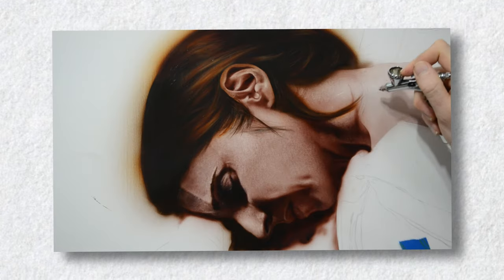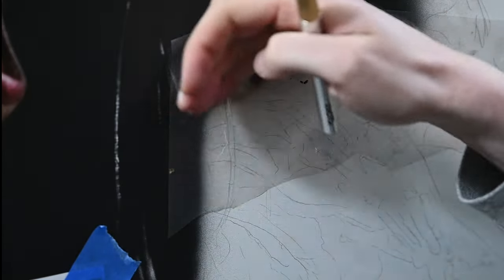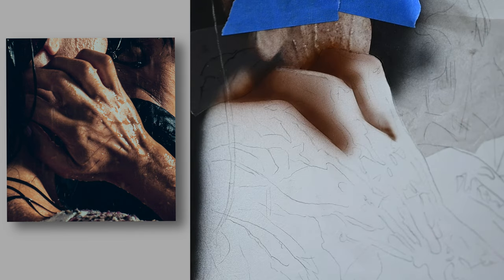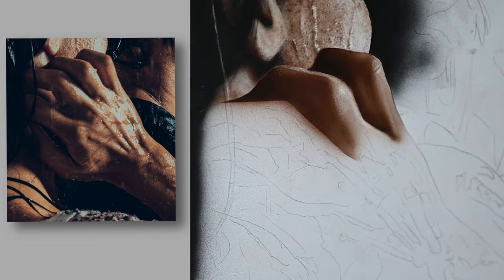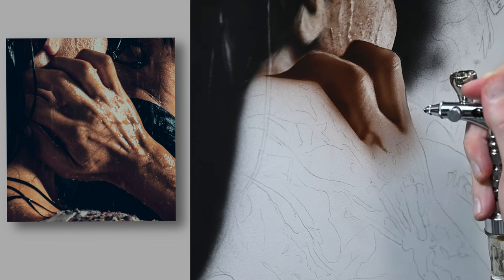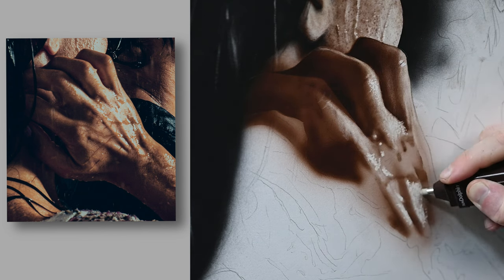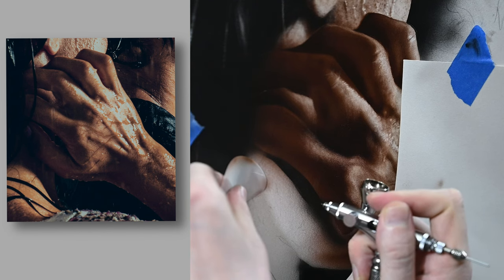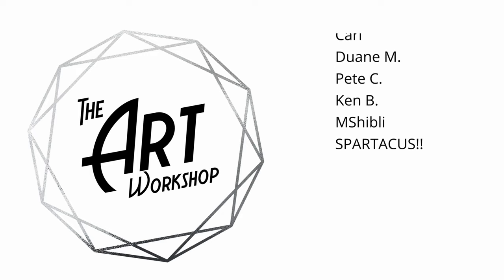Why HANDS are SO DIFFICULT to Paint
In this week's airbrush painting tutorial, I'll show you how I painted a hand within this figure painting. It doesn't matter if you are learning to draw, paint with oils, or airbrush painting hands are particularly difficult. I'll talk about why within this video and give a few tips that I find helpful.

Supplies Used:
Micron Takumi